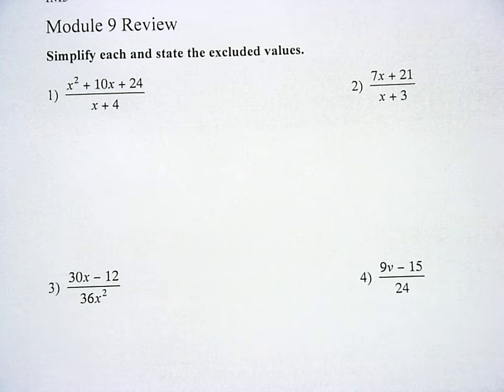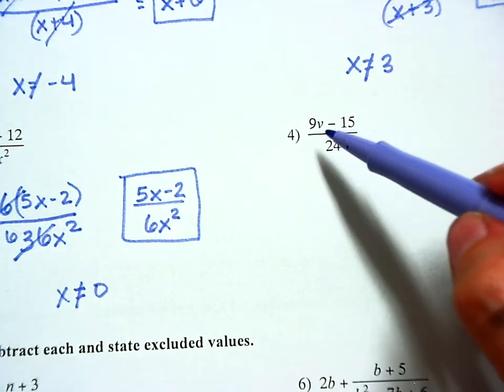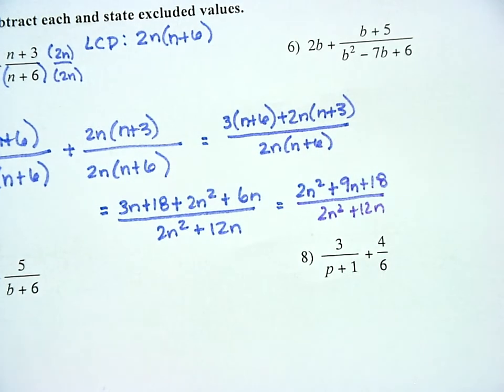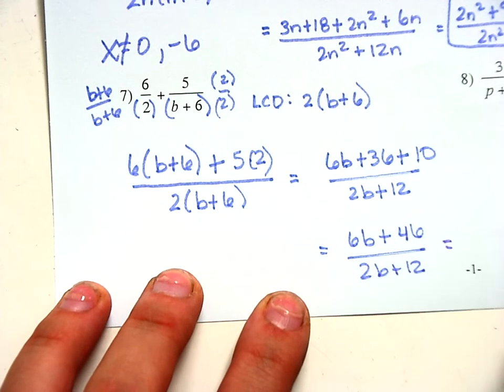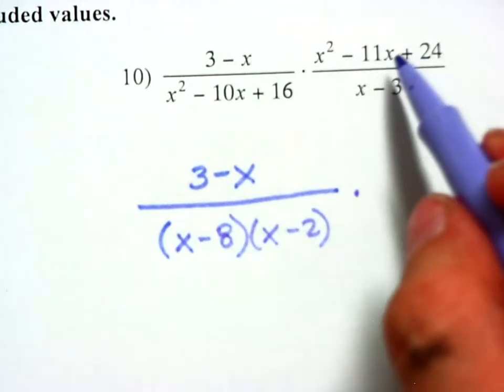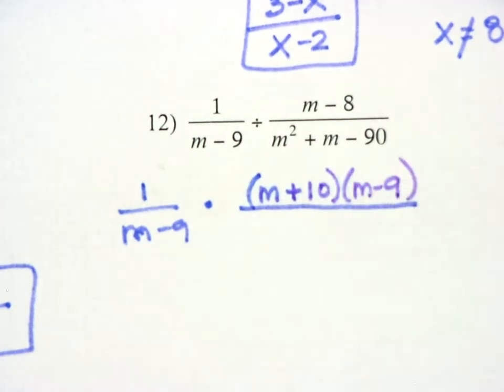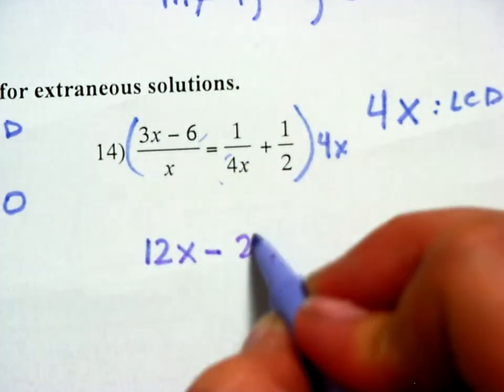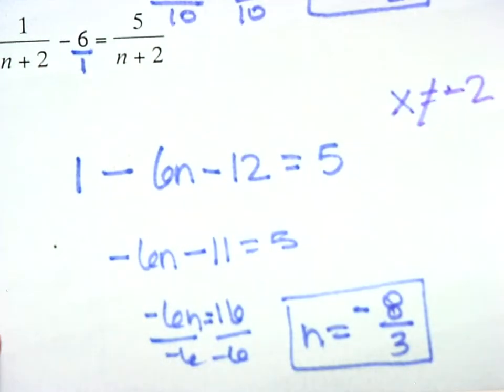IM3 Add/Subtract, Multiply/Divide, and Solve Rational Equations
Hi Mathematicians!  Here are the answers to the Module 9 review worksheet!

EDIT: #4 should be 3(3v-5) not 3(v-5).